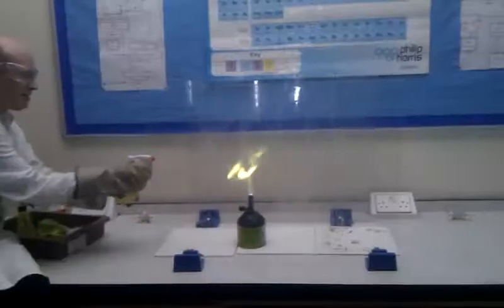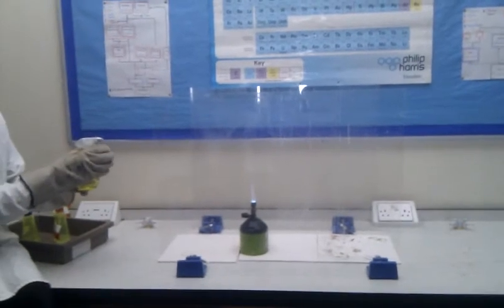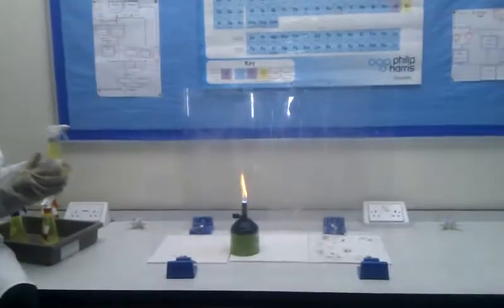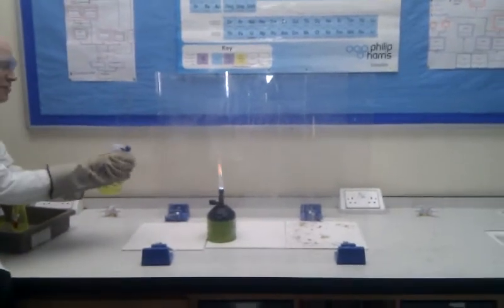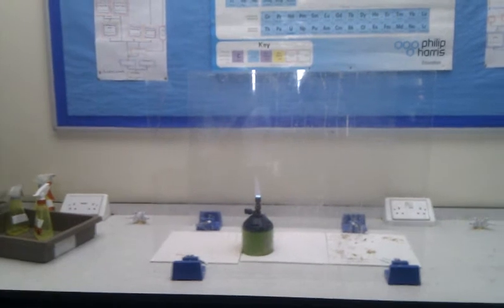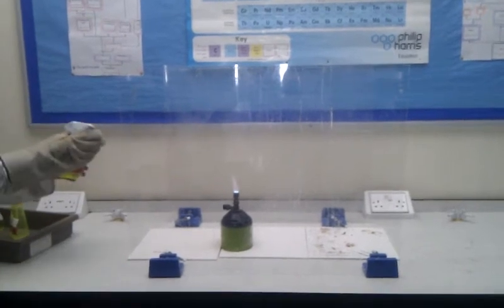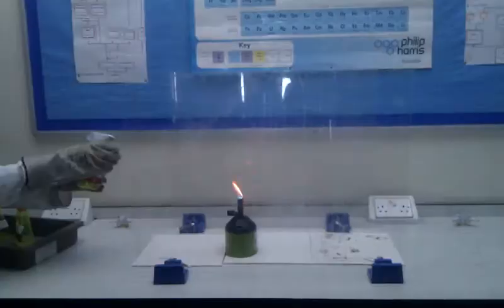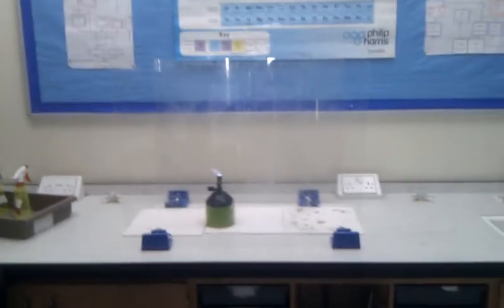Flame Tests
Flame tests using Sodium, Potassium, Strontium and Copper salts dissolved in a liquid.